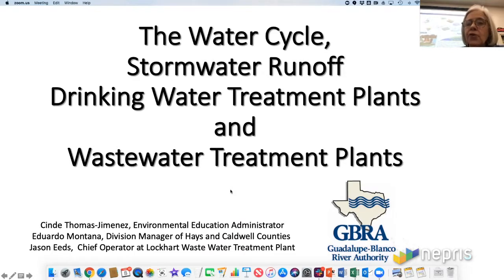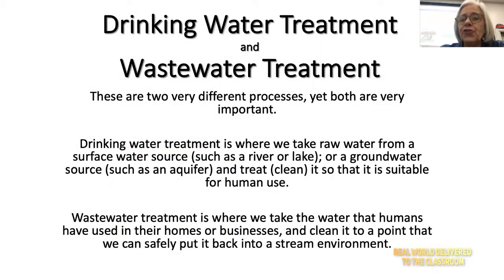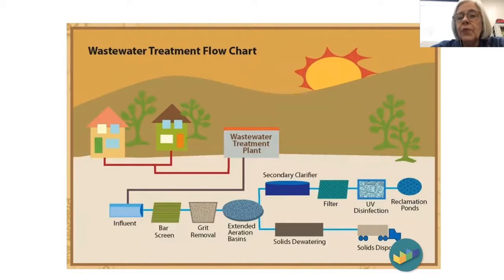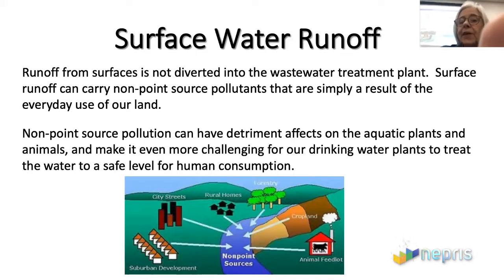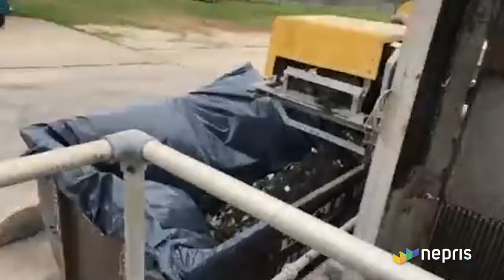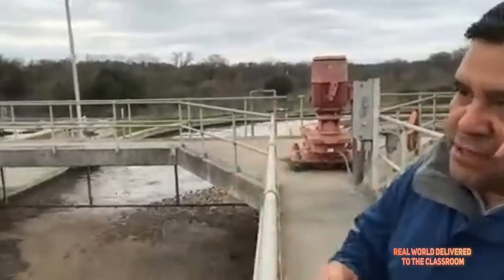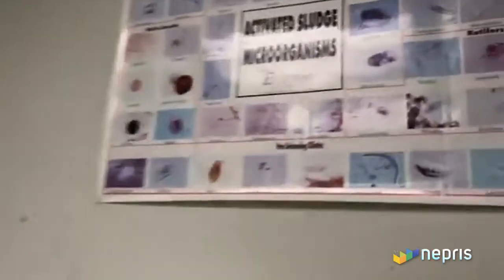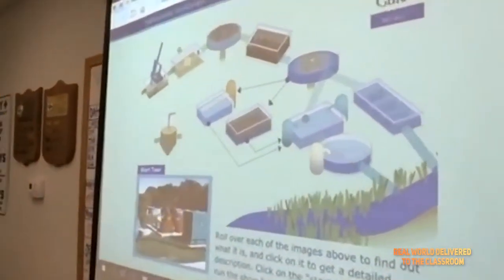Water Treatment Filtration